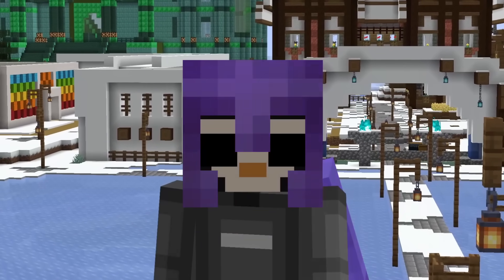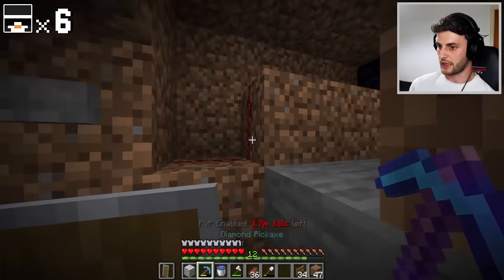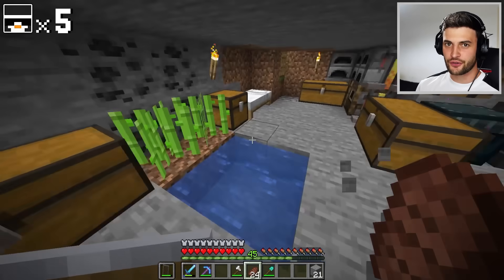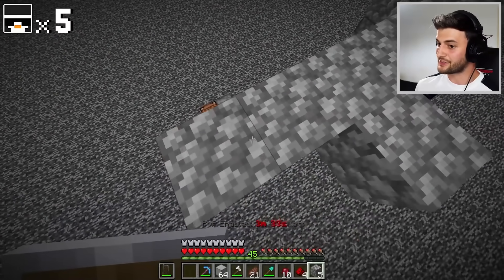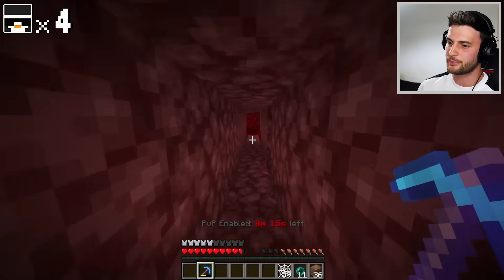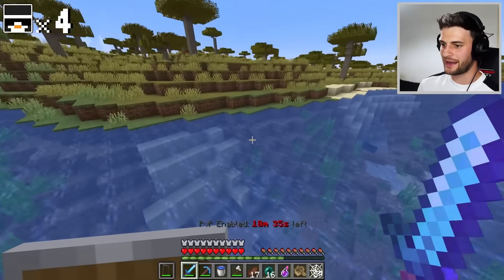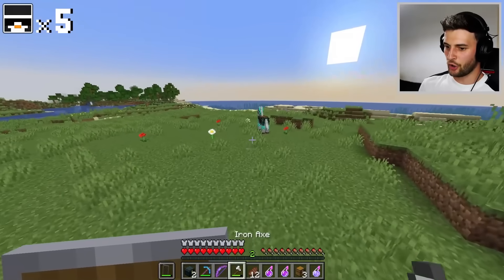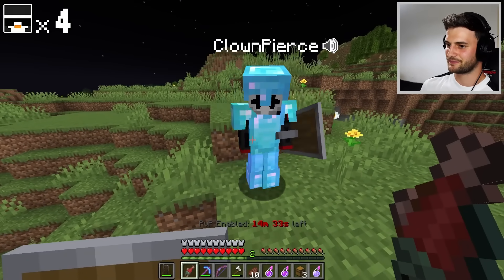How I Became Invincible in Minecraft...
Friend or Foe Season 2 is here! In this series every player starts with 10 Lives, PVP randomly turns on and off, and the last man standing wins!